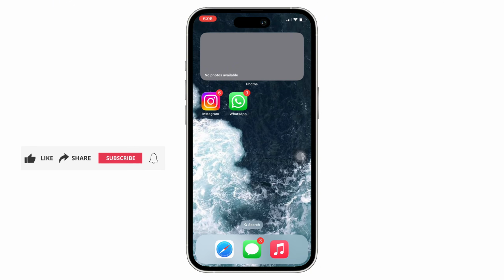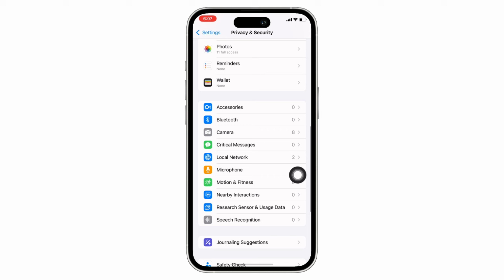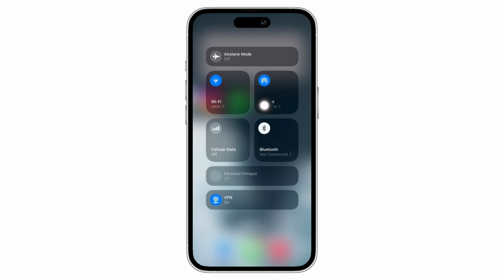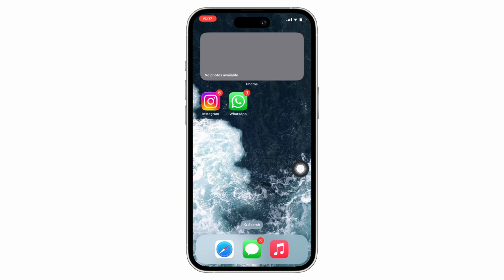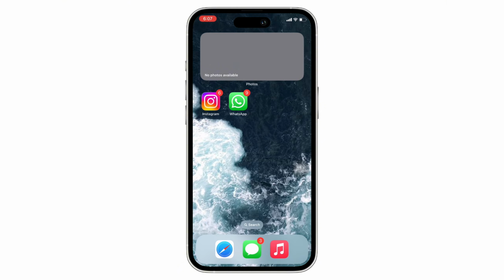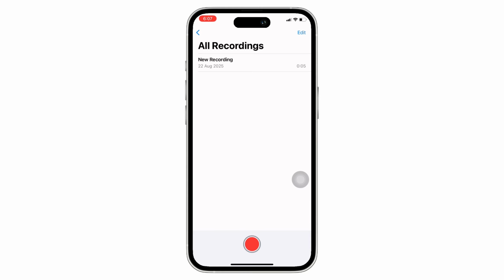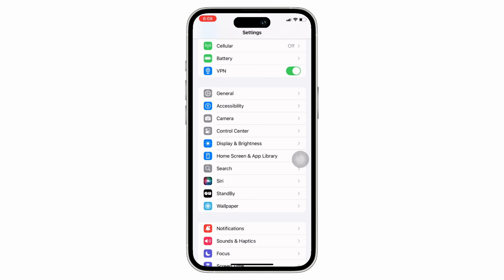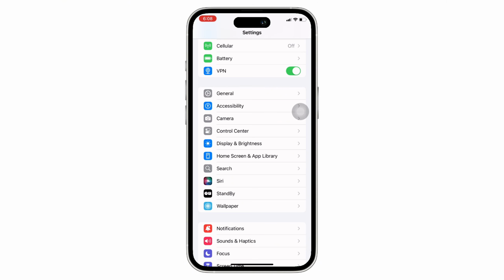How To Fix Microphone Not Working On iPhone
Is your iPhone microphone not working during calls, FaceTime, or recordings? 🎤📱 Don’t worry! This step-by-step 2025 guide will show you how to fix microphone issues on any iPhone model quickly and easily.

What You’ll Learn in This Video:
✅ How to troubleshoot iPhone microphone problems
✅ Steps to clean and test your microphone
✅ Software fixes: Settings, updates, and resets
✅ Tips to check if apps have microphone permissions
✅ When to consider hardware repair or Apple support

Whether you’re struggling with a muted mic during calls, voice memos, or online meetings, this tutorial will help you get your iPhone audio working perfectly again.

📌 Chapters:
⏱ 0:00 - Introduction
⏱ 0:10 - How To Fix Microphone Not Working On iPhone (Step by Step)